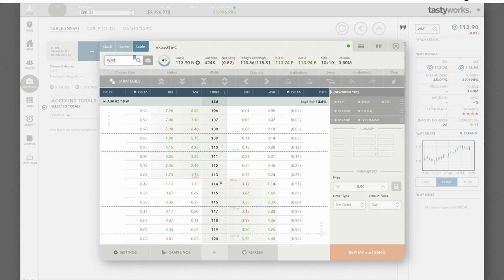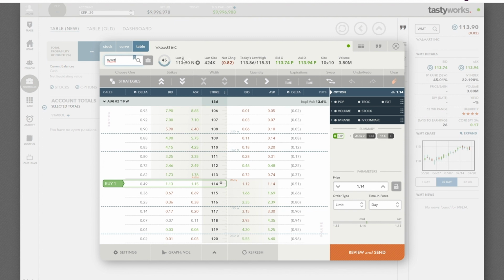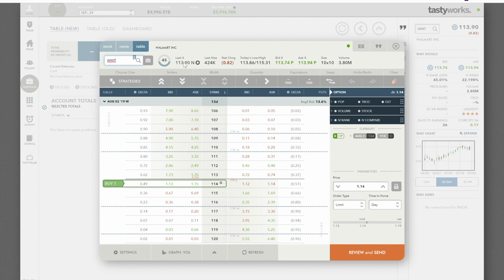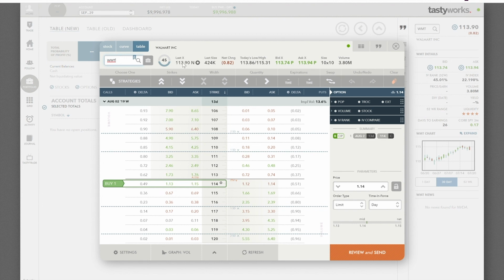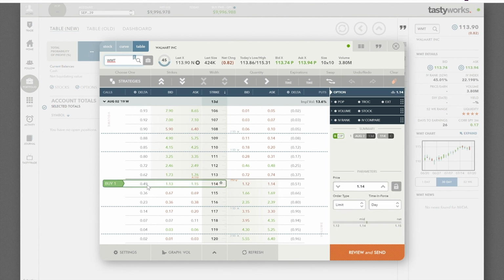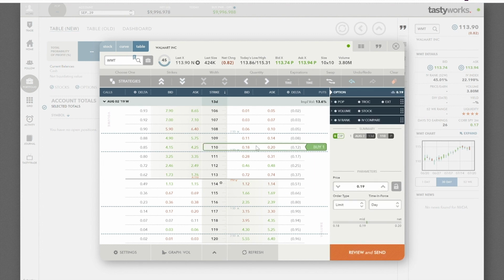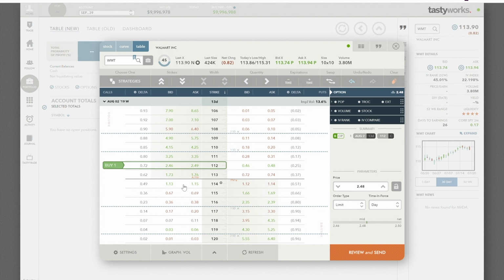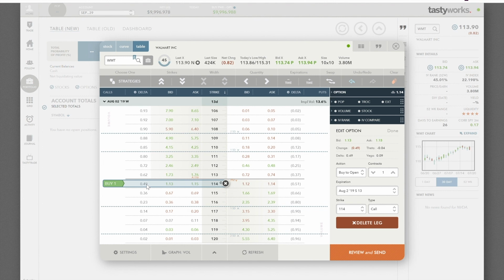Options Trading for Beginners – How to Calculate Your Risk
Good risk management should be the number one goal of all traders. It's what seperates the amateurs from the pros. It's what allows us to be backpack traders In this video we'll explain exactly how to calculate your risk on an option trade. Not the hypothetical risk at expiration, but the risk that you accept based on a specific stop price for the underlying stock itself.

We're adding new videos all the time. If you've got a question about trading, what it's like to live on the road full-time as a trader, or the wandering lifestyle that we haven't covered, let us know in the comments so we can address it in a future video.

🤓Looking for a bit more info? You'll find a lot of free education on trading, the global markets, and what digital nomad life is like as a full-time trader and wanderer. You'll also find out everything you need to know about our subscription services. Feel free to shoot us a question at anytime.

😎 Feeling social? As Wanderers, we're crisscrossing the globe continuously and trading as we go. Join our adventures here:

Books:
Live on the Margin

Regardless of where you are or where we are in the world, thank you for taking the time to watch. 💙